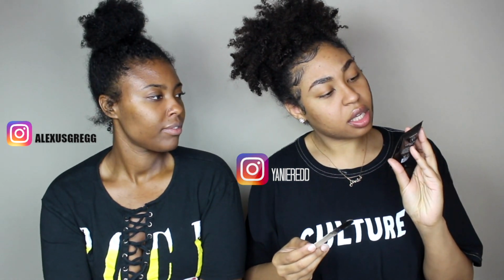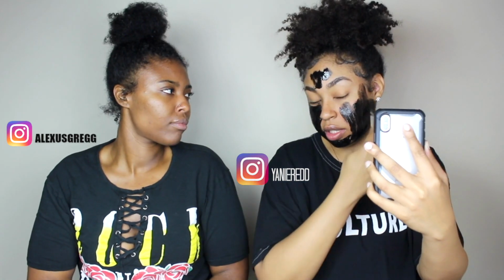HOW WE BECAME PLUS SIZE MODELS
OPEN ME!

Height: 5'10
VSG Surgery Date: Feb. 2014
HW: 358
CW: 231
GW: sexy nake
NO! I do not waist train

Big Choppepd: Feb. 2013
"PERSONAL INFO"

Age: 26
Hometown: Kansas City, MO
"Video Details"

Editing Software: Final Cut Pro X

Camera: Cannon EOS T5i

Ring Light